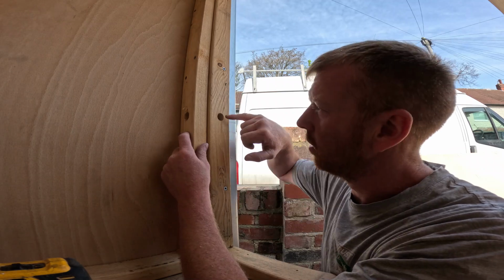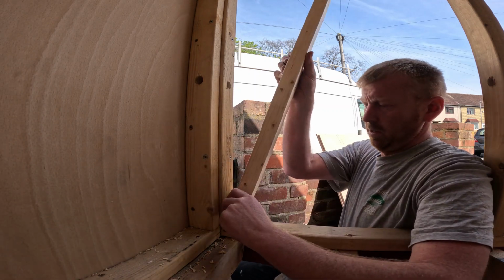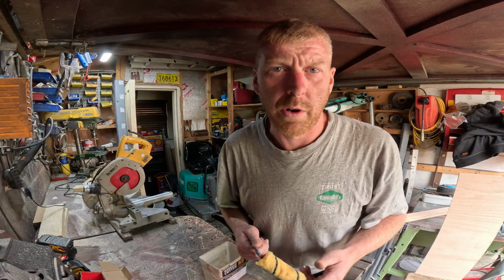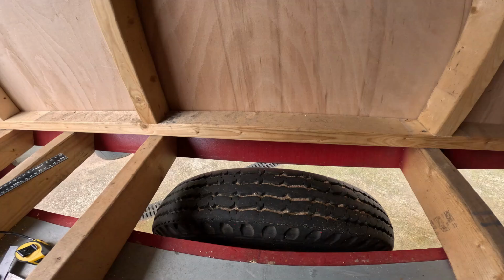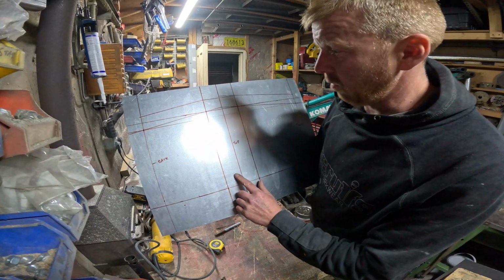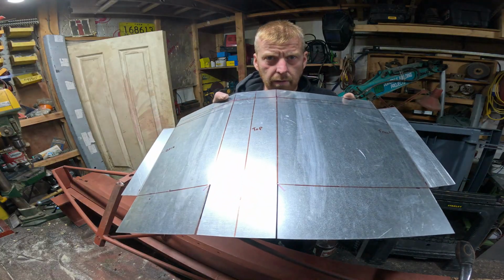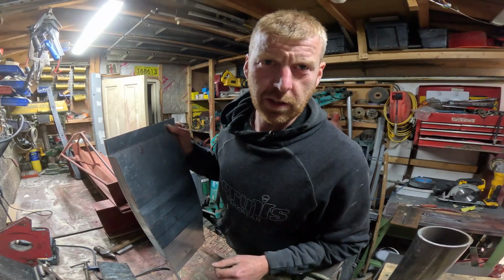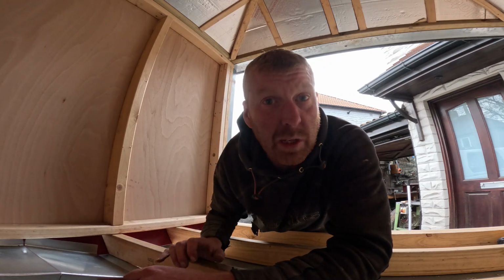Mudguards ( DIY) Trailer Build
This video shows more progress on my camping trailer build including fitting hardwood plywood to the trailer sides, also using my homemade sheet metal brake/folder to bend the galvanised Mudguards